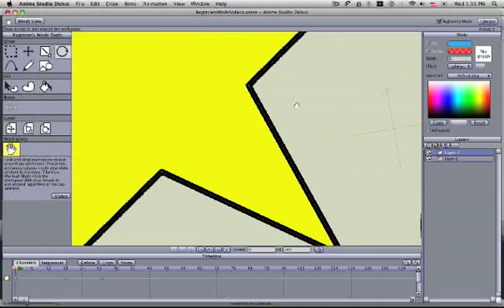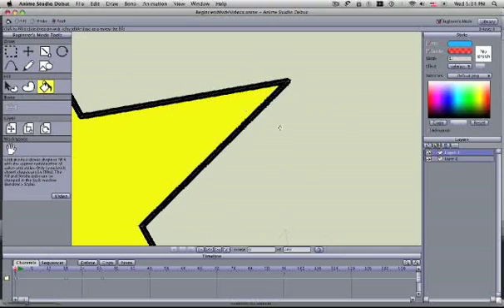Anime Studio Debut 7 Tutorial: Panning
Use this tutorial to improve your animation skills in Anime Studio Debut 7.

Anime Studio is the complete solution for easily creating cartoons, anime or cut-out animations!

Make your own animations for film, video or sharing online. Get started quickly with the Beginner's Mode and included content. Draw your own artwork, import digital photos, add sound and video and make characters talk with built-in lip-syncing.